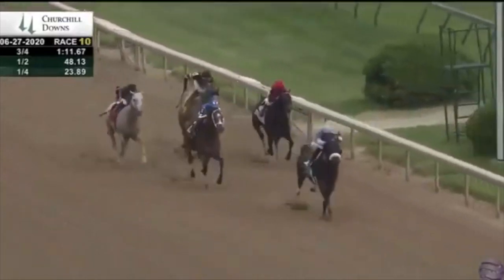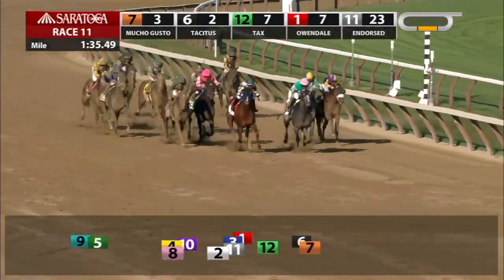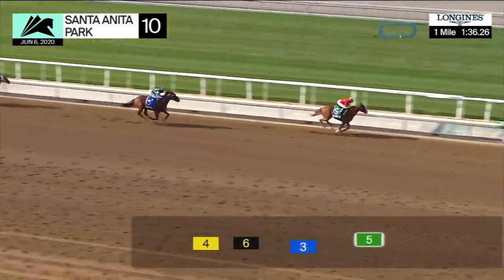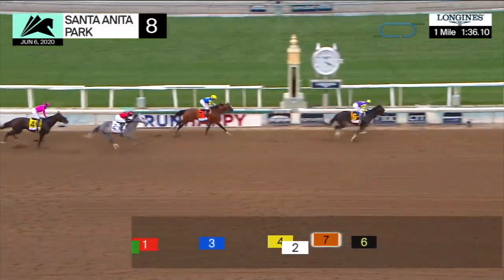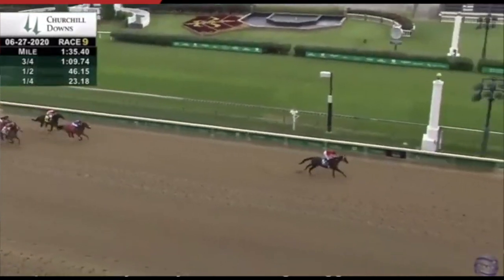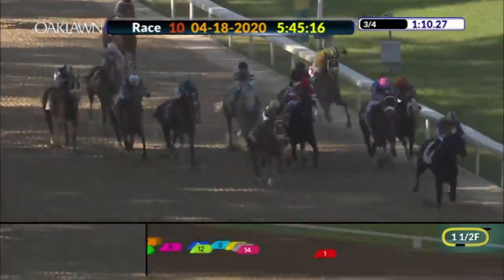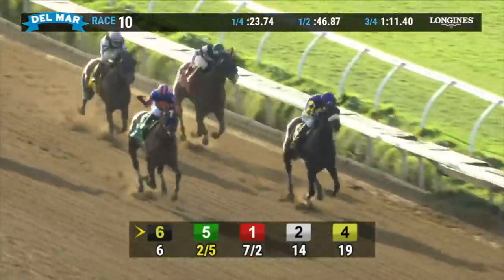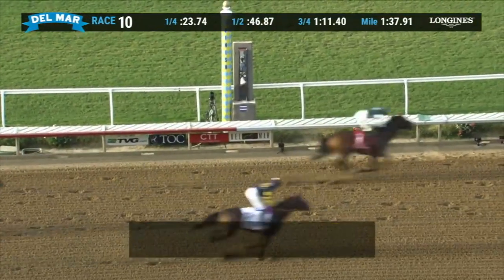HorseCenter - Whitney preview + Kentucky Derby doings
This week on HorseCenter, Brian and Matt offer full-field analysis for a loaded edition of the Whitney, preview several other important stakes, and close with a look back at the return of the champion Maximum Security